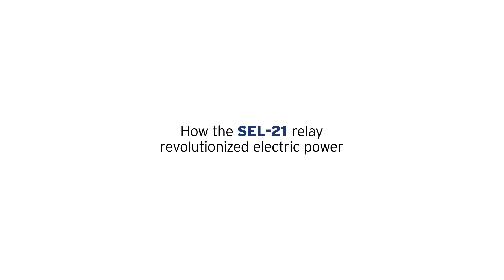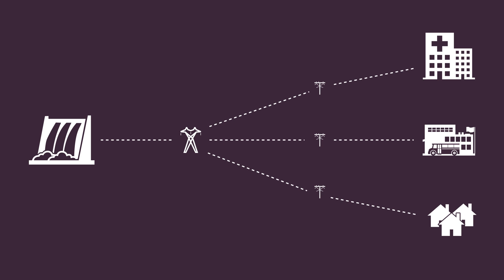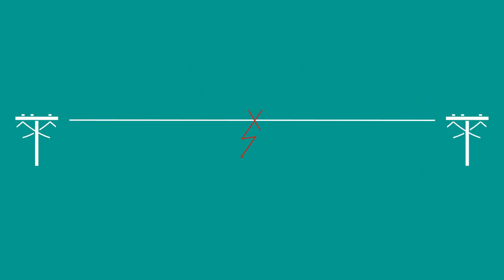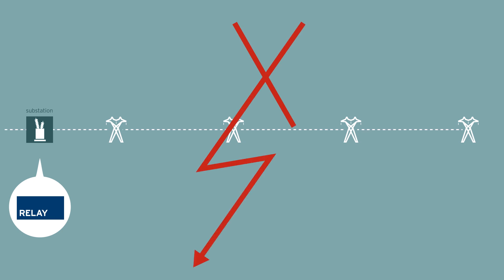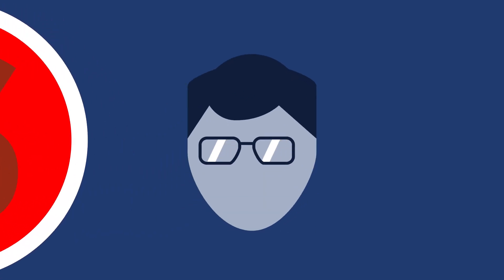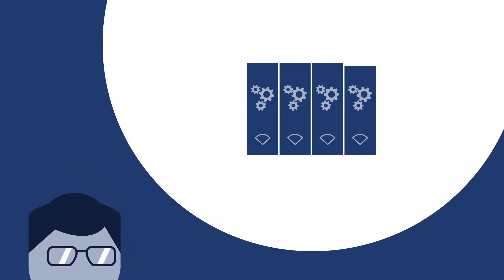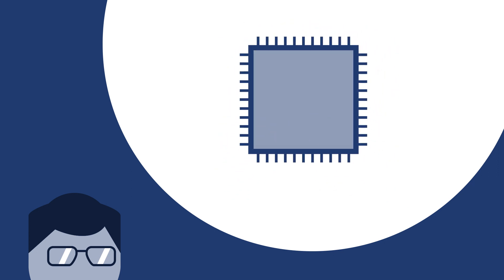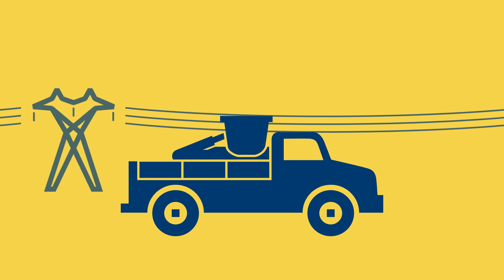How the SEL 21 Relay Revolutionized Electric Power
The SEL-21 was the first commercially available microprocessor-based protective relay. Invented by Dr. Edmund O. Schweitzer, III, this device has been foundational to major advancements in our modern power systems.